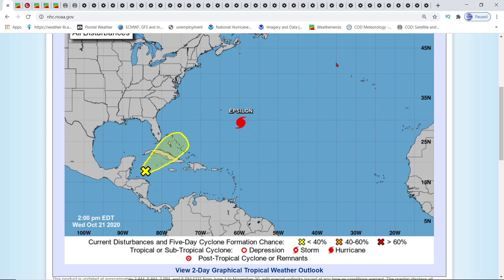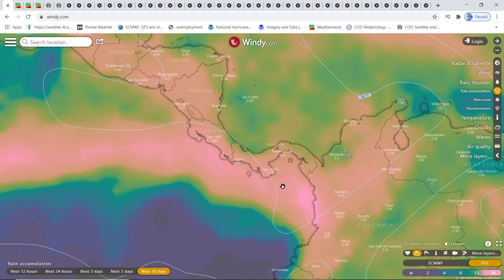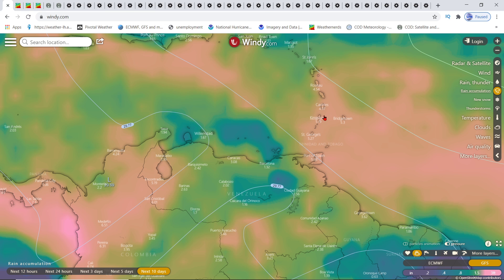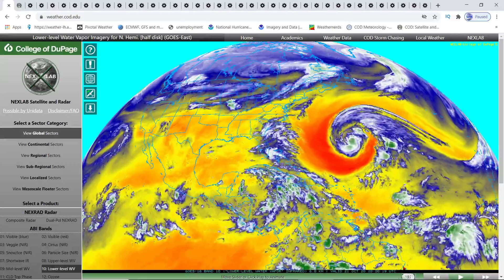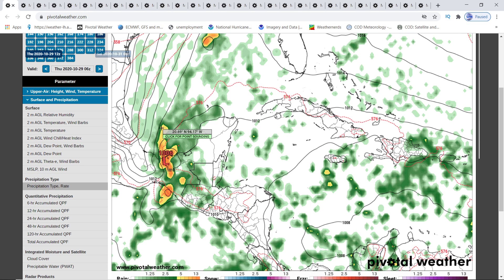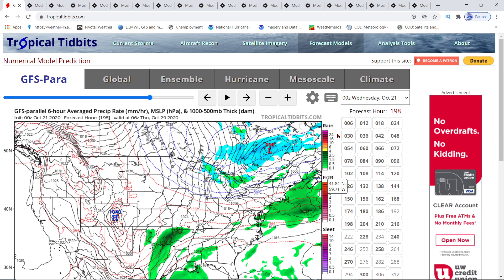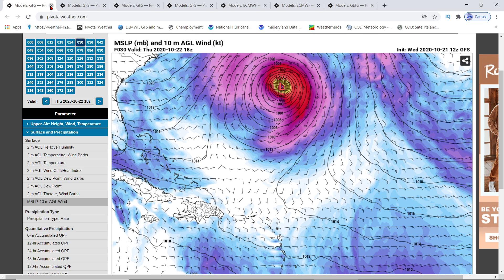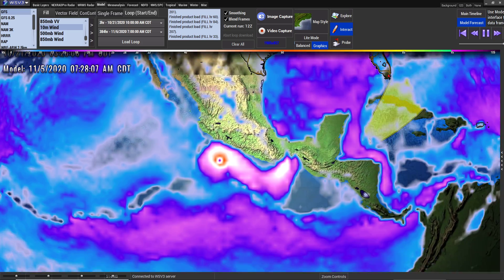Latest NHC Update - NEW Activity In The Caribbean - Major Hurricane Epsilon Update - WeatherMan Plus